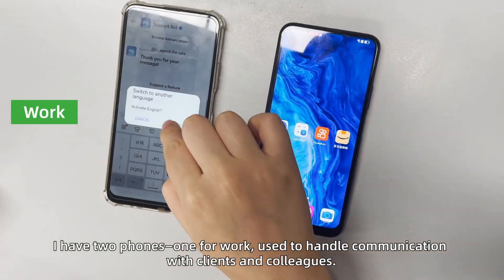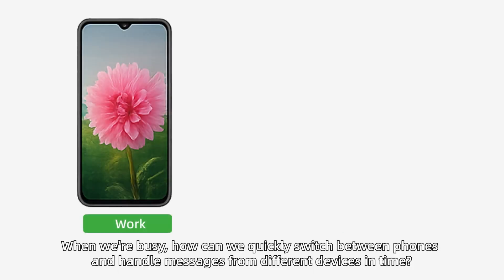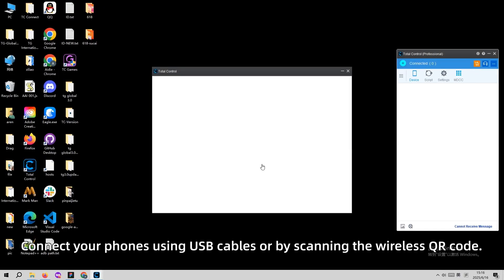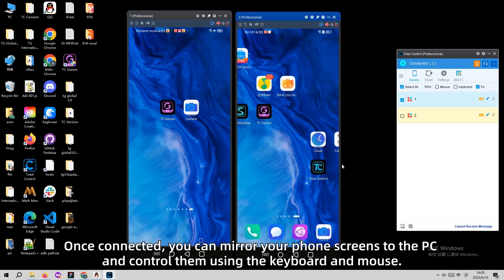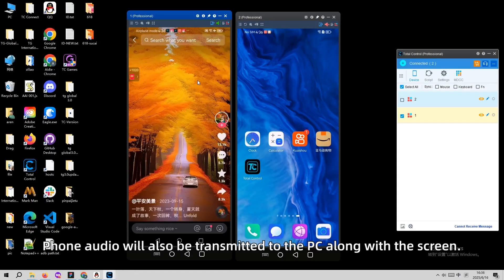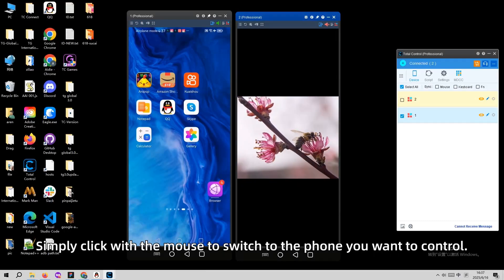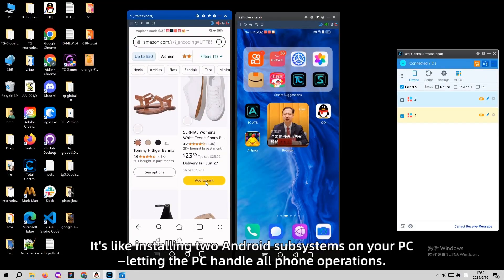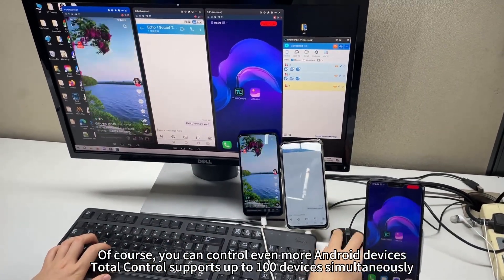Control Multiple Android Devices on PC – No Emulator Needed!